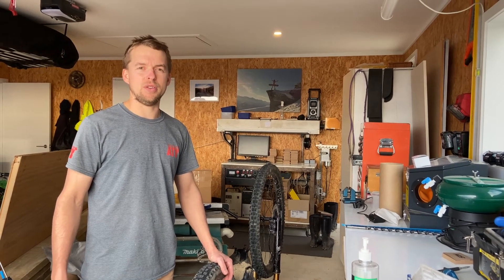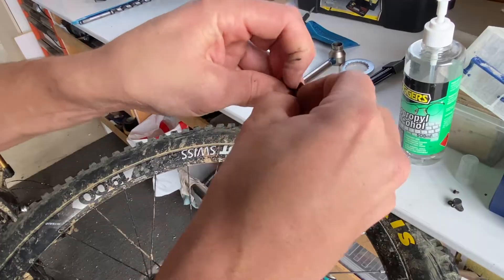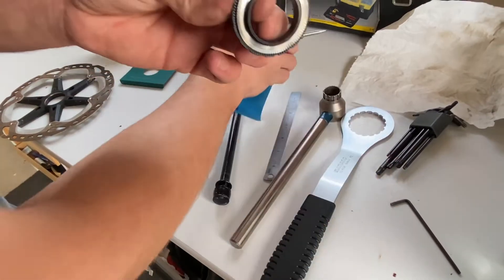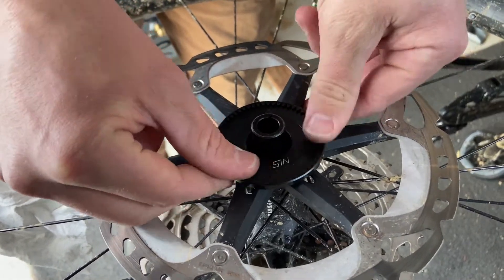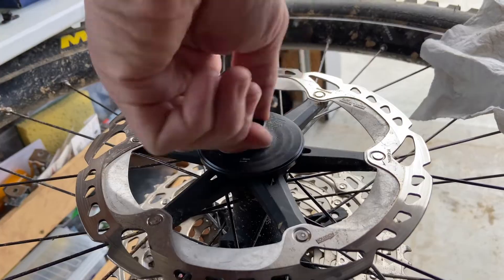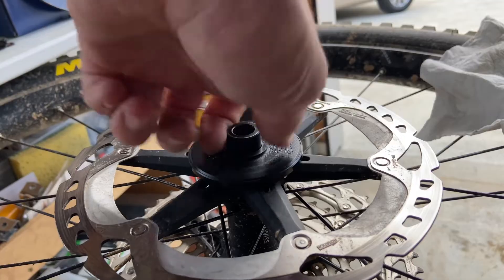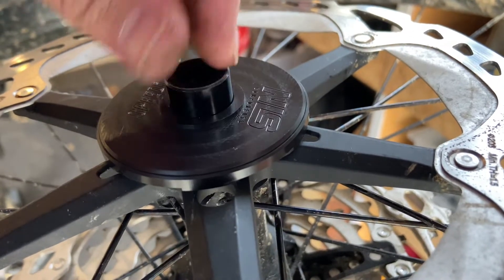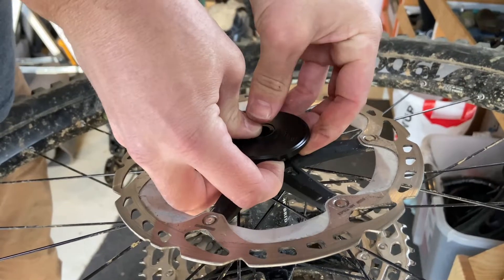E-bike speed delimiter: SPEEDi [Center Lock Installation Instructions]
2023 Instructions update!

SPEEDi increases your e-bike speed limit by 1.5x using mechanics only - no messing with your bikes computer. Check out the installation instructions to see how easy it is to install the new Center Lock SPEEDi. The SPEEDi is compatible with Giant, Trek, Specialized and more. Precision engineered, designed & manufactured in New Zealand. The SPEEDi will delimit your e-bike speed so you don't hit the dreaded brick wall when you're givin'er the beans 🤙🏻